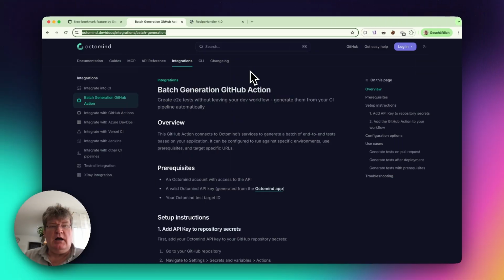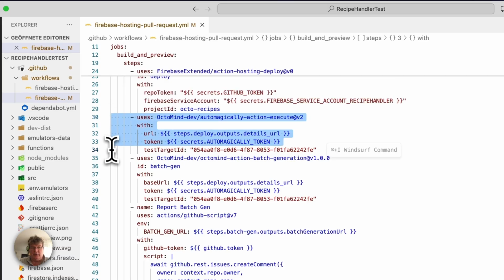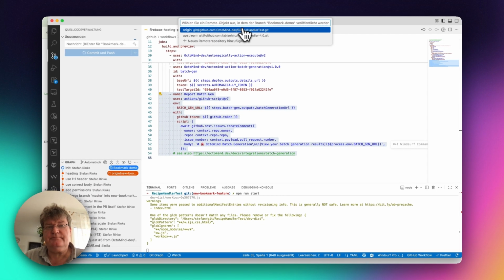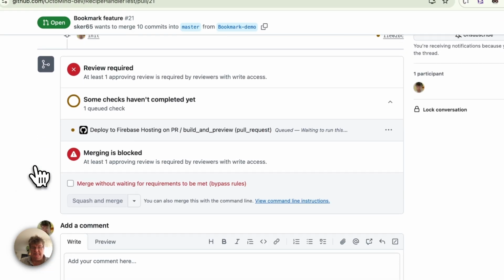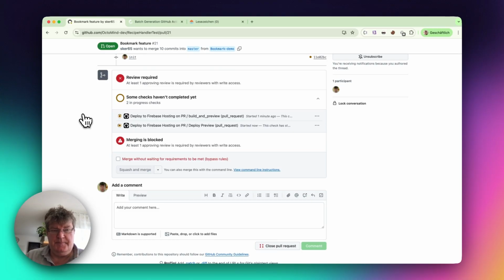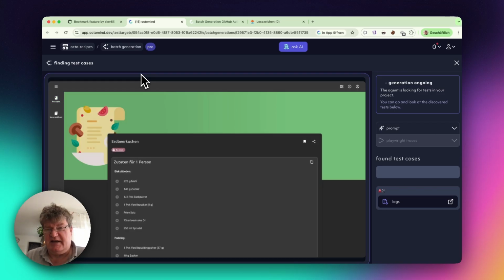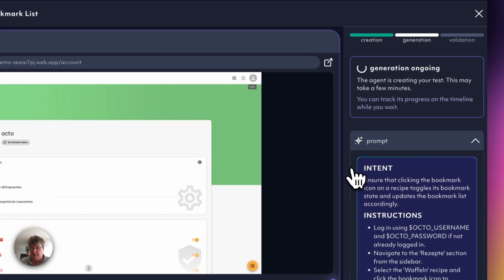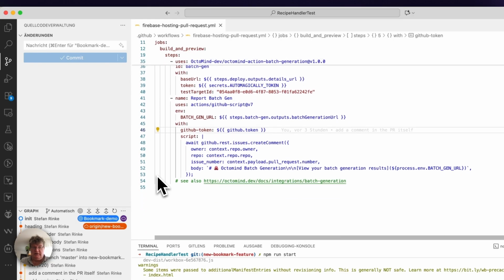Generate and run batches of tests based on PR automatically with Octomind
Octomind is a all-in-one e2e testing platform where you can create, run and maintain tests, assisted by AI. We've shipped batch generation recently - AI Agent generates tests in batches based on prompts (via UI, CLI, MCP) or automatically from you CI pipeline every time you ship a new feature, from your pull request.

Stefan, Octomind's CTO, showcases how CI triggered batch generation works like.